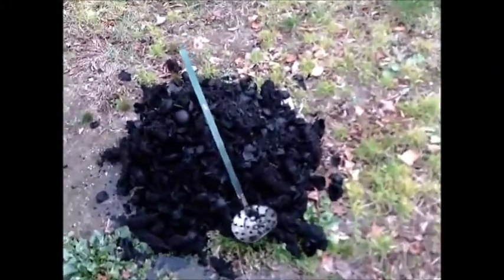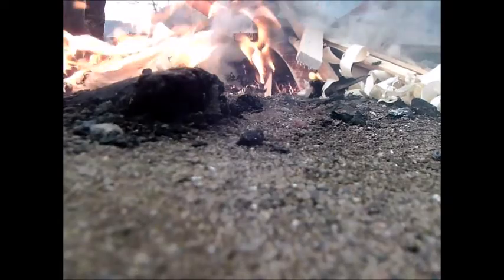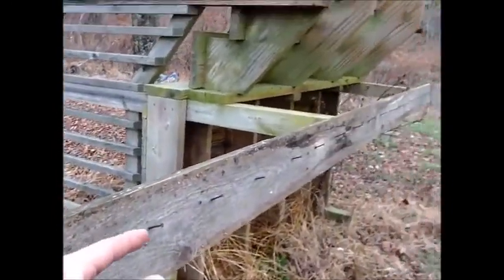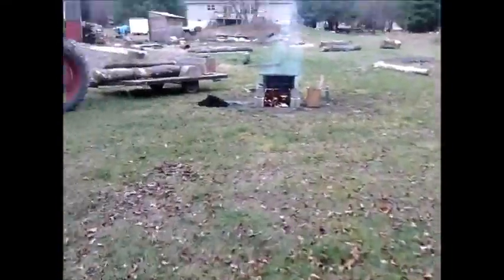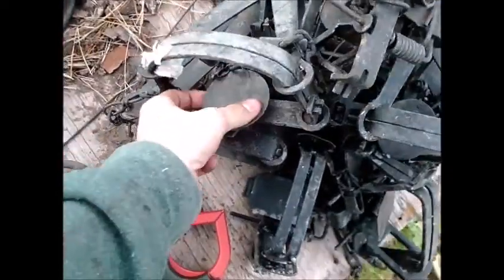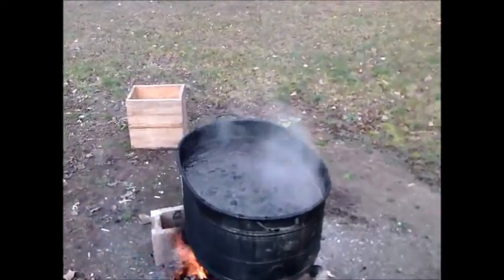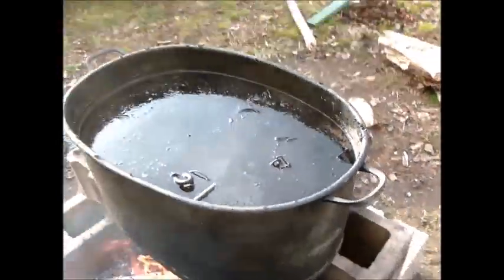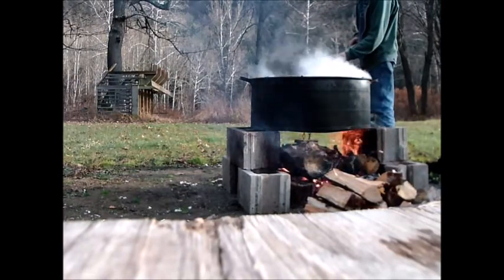Dyeing traps part 2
In this video I am actually dyeing the traps. In the next video I will wax them and they will be done. I hope this was not too boring and I sped up the repetitive parts.